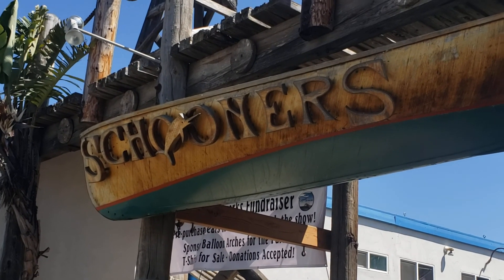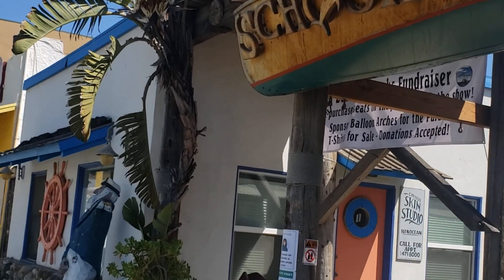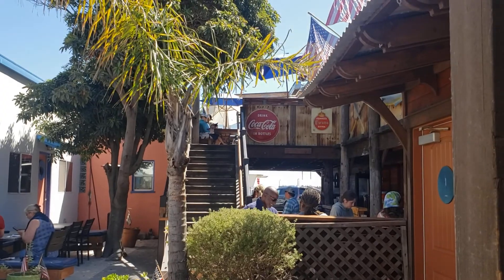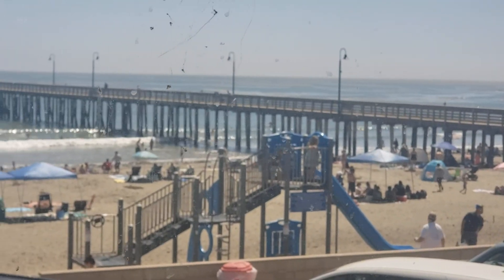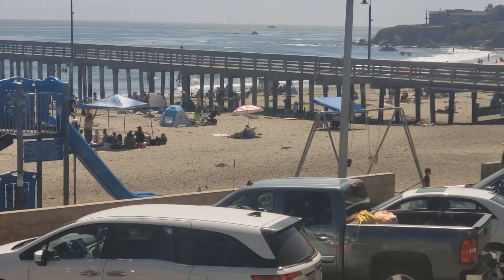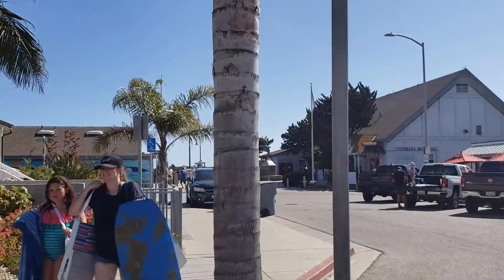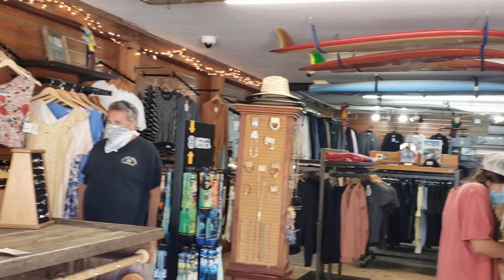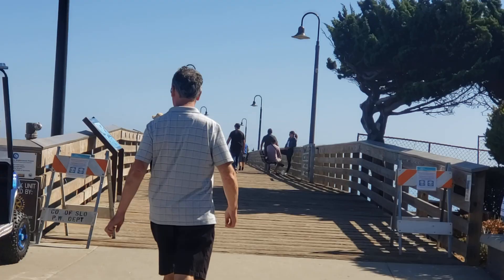Cayucos, California walk about , Cayucos is a throw back to a 60's style beach town.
Cayucos, California walk about. Cayucos California began to evolve during the Spanish Land Grant days and was originally part of the Morro Bay Cayucos Rancho. Captain James Cass built the original Wharf which channeled commerce throughout the coastal communities. Cass began construction of the historic pier in 1872.   Over the years time and damage from storms eventually took its toll and the pier was shut down for a couple of years then rebuilt in 2015. At 982' long the pier is a focal point for the community.

Captain James Cass's home near the pier was spared the wrecking ball on numerous occasions and today is a popular restaurant. Visiting Cayucos is like taking a trip back in time to about the mid 60's not overly developed it has remained a small friendly community. With eateries, small shops, and primarily residential housing. You can visit Old Cayucos Tavern an iconic saloon/casino offering poker rooms, pool tables and shuffleboard, plus live music in a vintage venue. You can dine at Café Della Via one of the best Italian restaurants around. Seafood is everywhere and for the best dessert anywhere you have the Sea Shanty. Much to see and due with the main focus being the beach of course.

Thanks for joining us on our youtube channel ROYCE IN THE HOUSE and the play list " WHY WE LOVE THE CENTRAL COAST". Join us on our tour of the central coast where we will be visiting all the beach towns, small cities, wineries, and interesting things to see and do.
Royce & Betty Eddings, The Eddings Group at Navigators Real Estate
DRE 02083185 Royce DRE 02092161 Betty